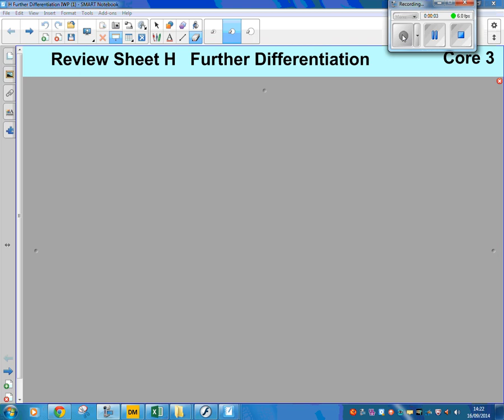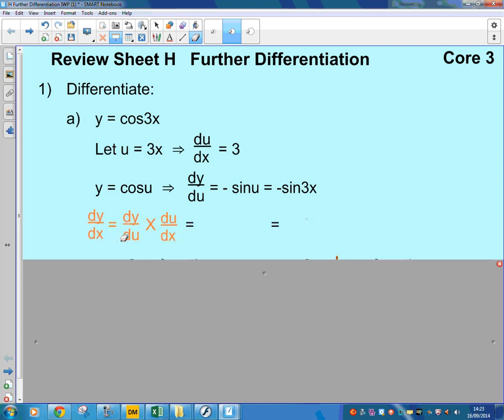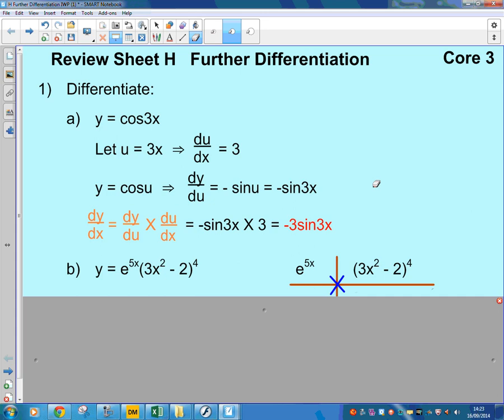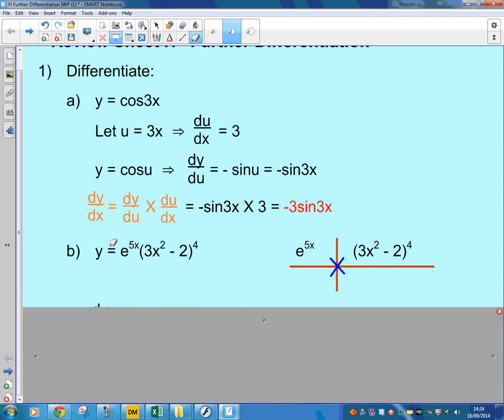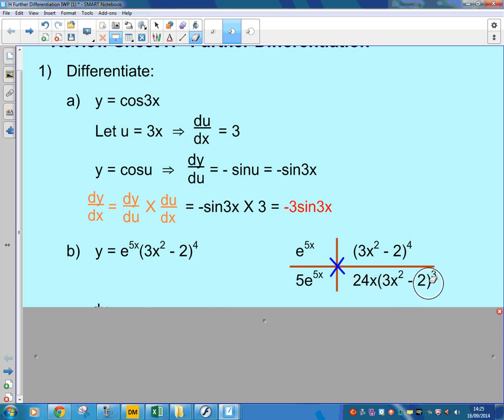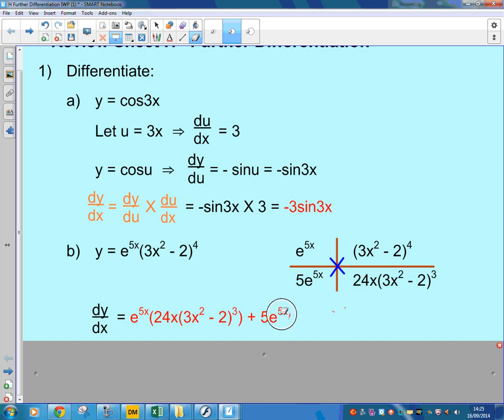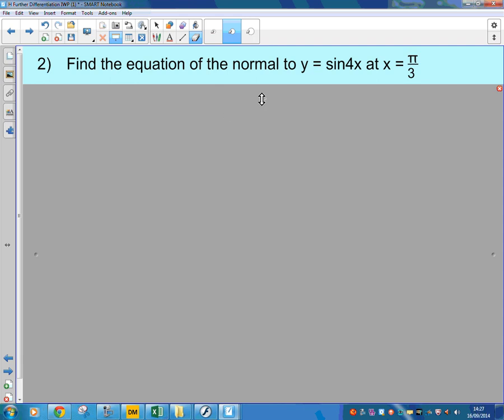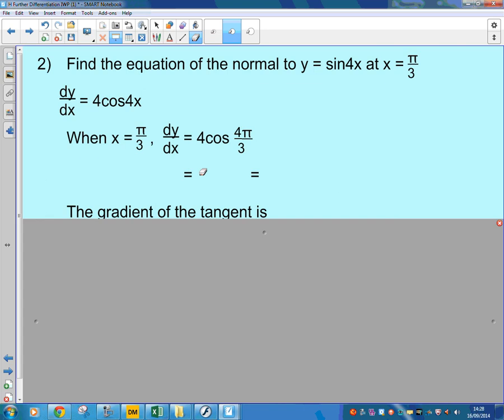Review H Further Differentiation Video